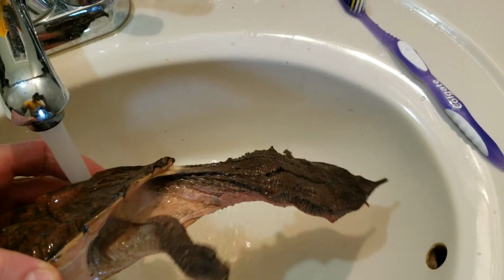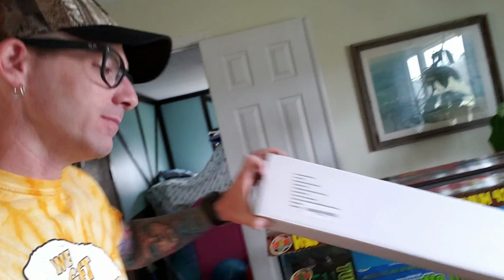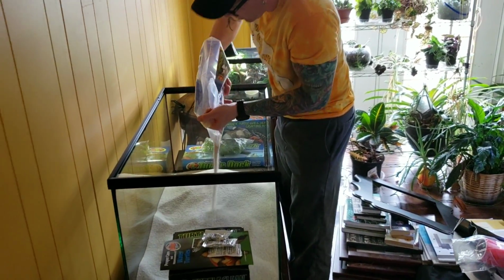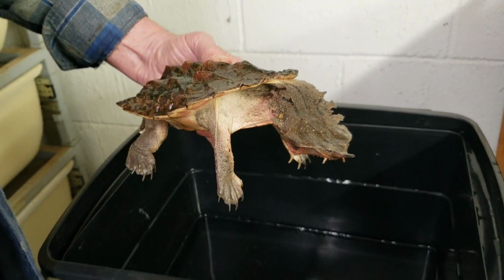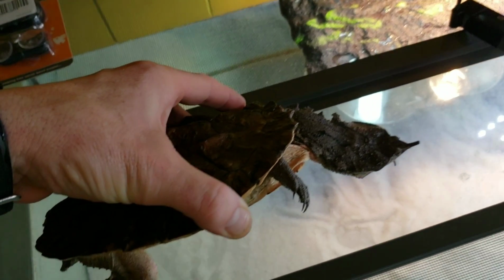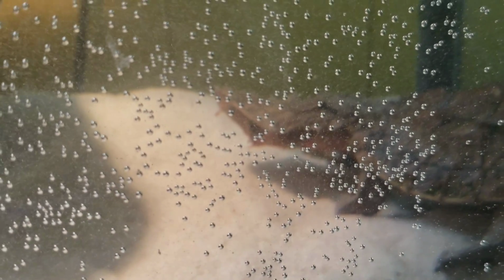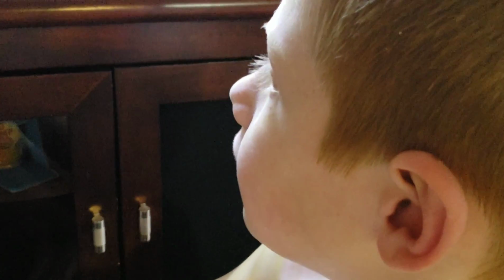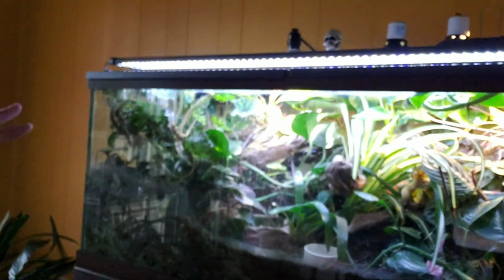EXOTIC MATA MATA TURTLE RESCUE AND FEEDING!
I was called to rescue a space turtle! It is one of the most eye catching, out of this world, species of turtle I've ever seen! But, I didn't have an aquatic turtle habitat setup in my fish room like my buddy Joey Slay Em does!

It was due to some unfortunate situations, that I ended up receiving a phone call the other day from the reptile legend himself, Mr Bob Hammond. Bob explained to me the situation on the phone, and asked me if I liked the mata mata turtle?

I told Bob that I had been fascinated by the matamata my entire reptile keeping life! And that I had just filmed some during a fish room tour at blakes exotic animal ranch a few months ago! He said, ''Well we got a rescue situation on our hands here Tanner!''

The turtle was given to a friend as a gift. He had brought it home to get the turtle's housing set up. He put it inside a bucket. And long story short, before he could get his own king of diy setup going on, he passed away. The mata mata turtle was still inside the bucket!

Upon being found, still inside the bucket, Bob was notified. He received the turtle back, as he was the one that bought the turtle, as a gift, in the first place. But, Bob did not have an adequate setup for a freshwater turtle.

That left me scrambling these past few days, in an attempt to get everything I needed for the mata mata to survive! I got a new 40 gallon turtle habitat aquarium, I bought a new aquarium heater, the kit came with a double dome light, with one halogen basking bulb, and one uvb bulb, I ordered a new led light, and I got all kinds of stuff on the way!

I was reading some turtle care facts on the mata mata, and I read that they prefer their water temperature inside their tank between eighty, and ninety degrees. The information also said that they prefer a softer substrate. Therefore, I ordered sixty pounds of sand to put inside the new aquarium.

Inside this video, I take you throughout the diy turtle tank setup, going and picking up the new turtle, and I was able get you some amazing footage of the mata mata eating some fresh fish, live shiners!

If you haven't done so already, and you enjoyed this video, be sure to subscribe to my channel now, so that you don't miss out on the upcoming video footage I will be getting of this exotic reptile!